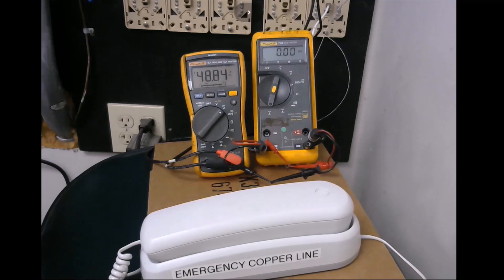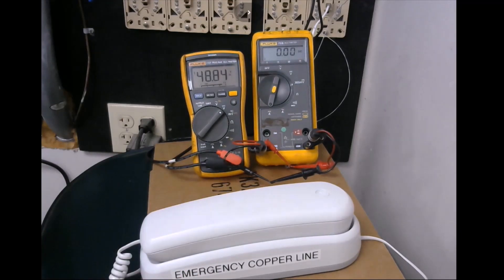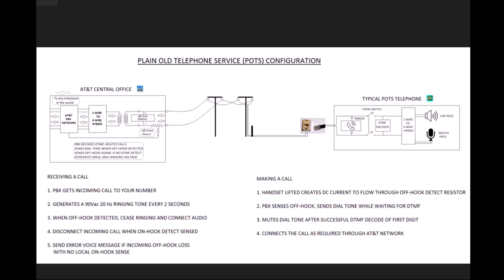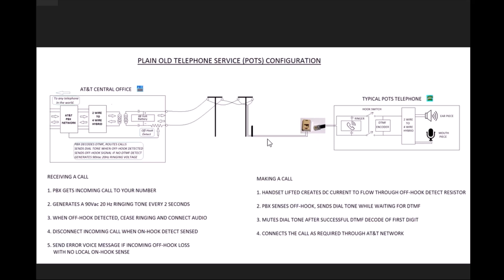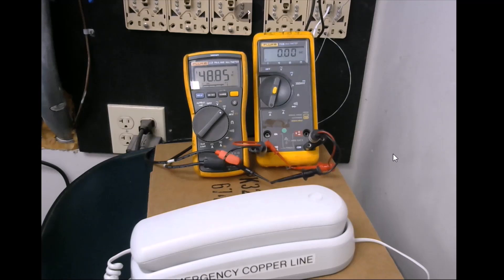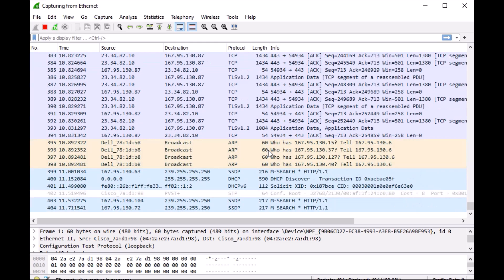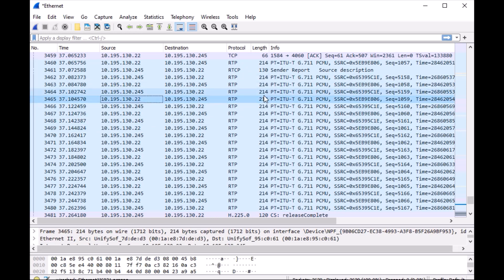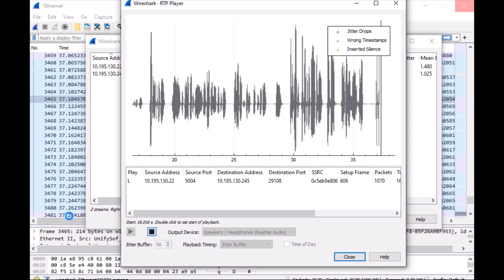Telephones Analog & Digital Explained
In this video I discuss the theory and testing of both analog and digital telephones. Beginning with analog POTS (Plain Old Telephone Service) operation in making and receiving calls. Then finishing with digital telephone operation and demonstration using WireShark.